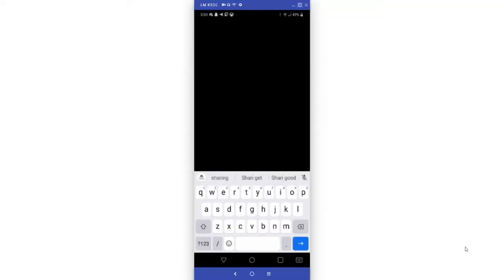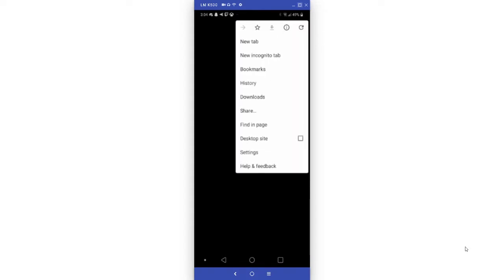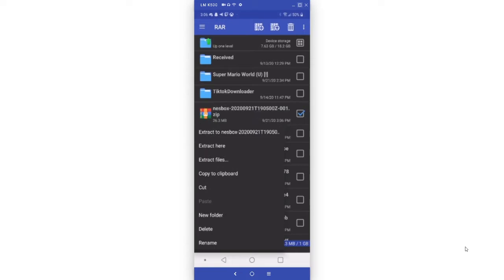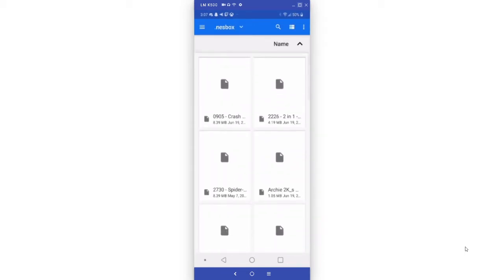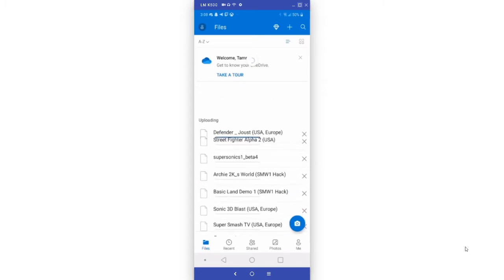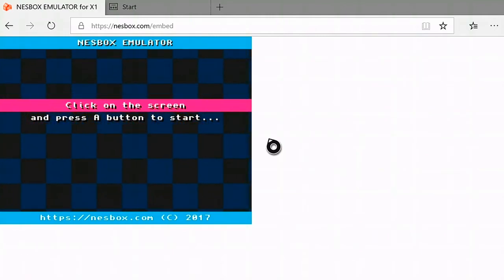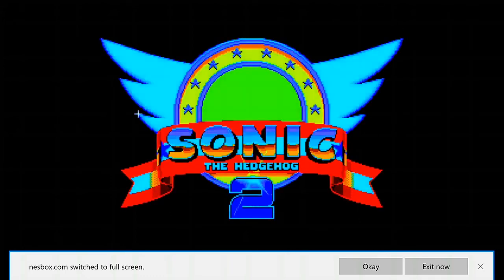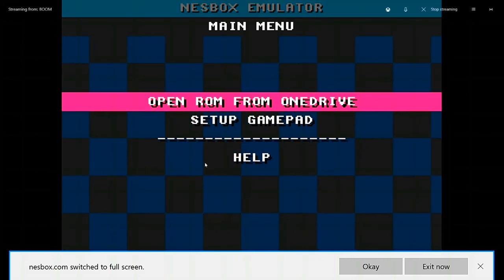How to use Xbox emulator (Nesbox) in less than 5 minutes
Updated for 2020 since the one from 2017 is no longer working. Hi